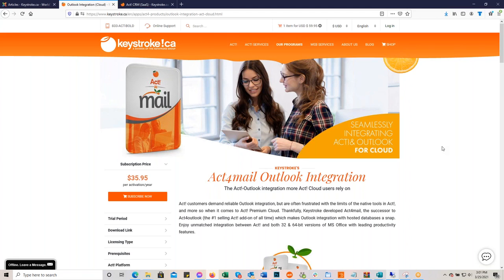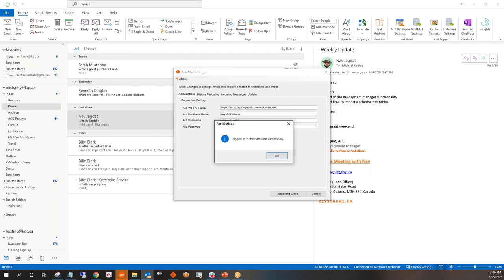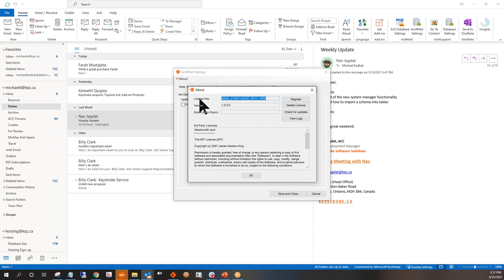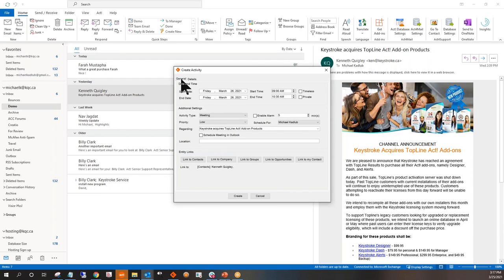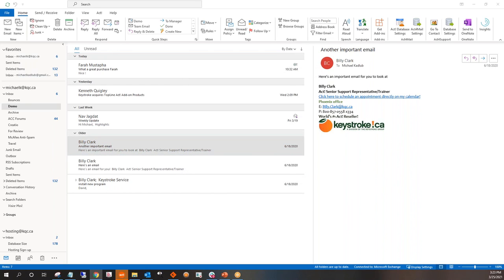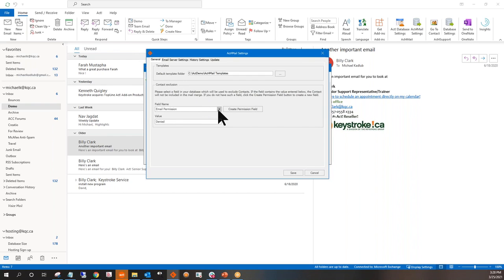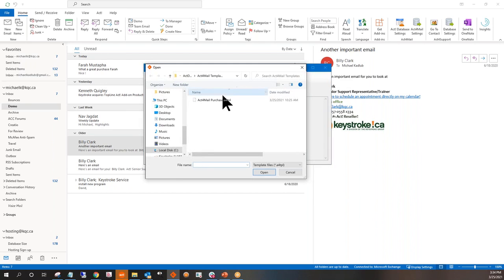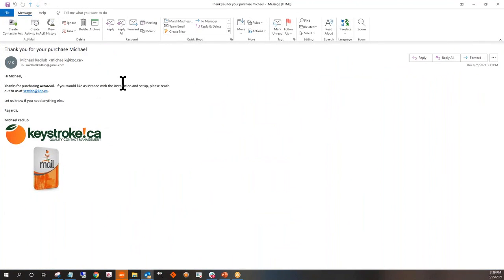Act4mail Deep Dive Webinar